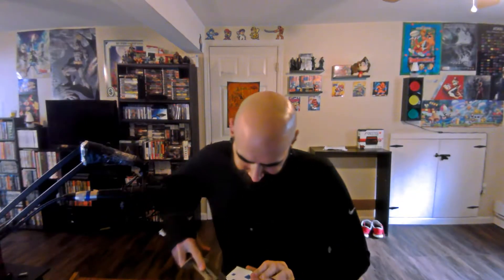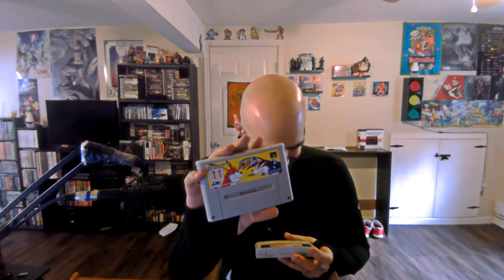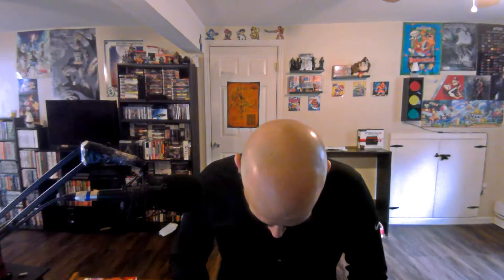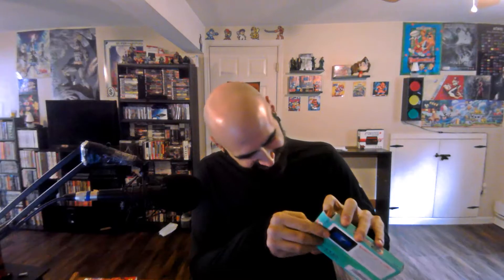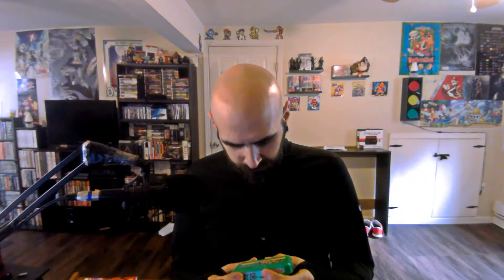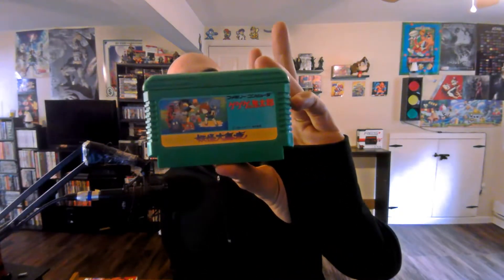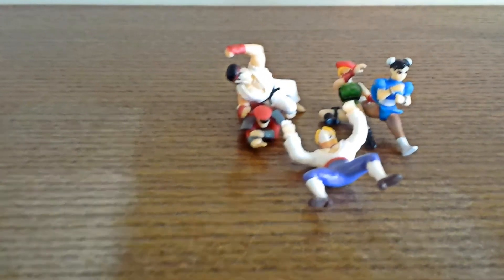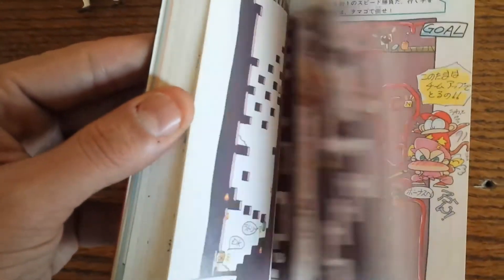Gashapon | Famicom Games | Super Famicom Games | Keychains | Pick Up Video | Rewind Mike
Napple Tale: Arsia in Daydream (Dreamcast) - Import Gaming FTW!

Here's a link to Jimmy Hapa's Channel and a hand selected video. Thank again for the awesome box

Dont forget to check out some of my other reviews!!!